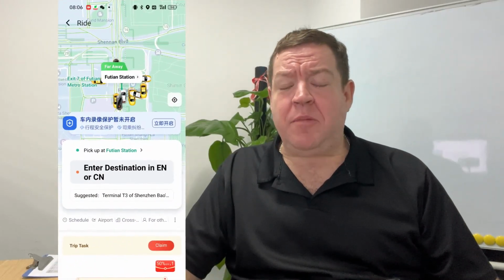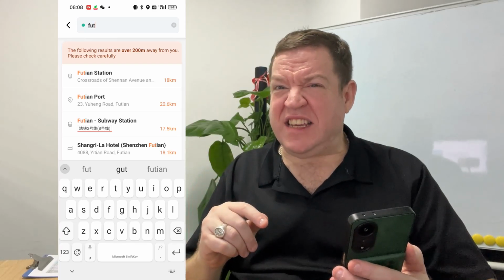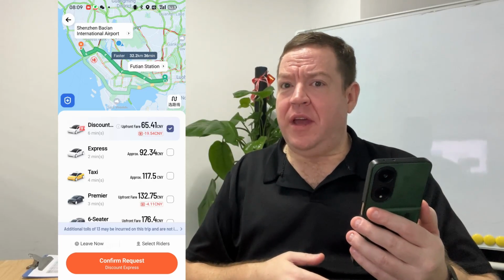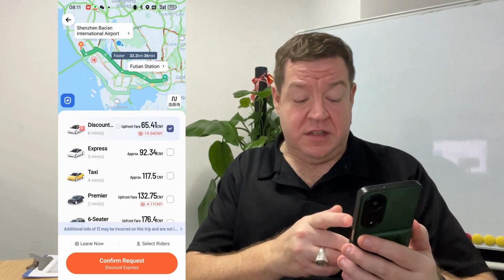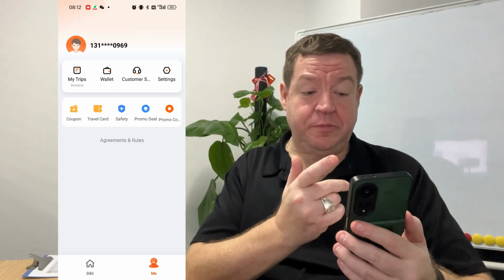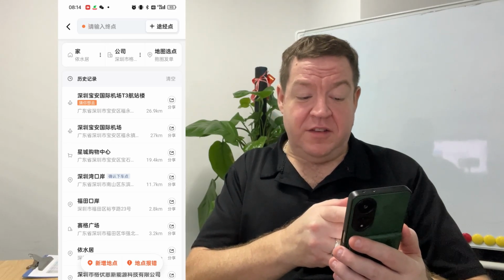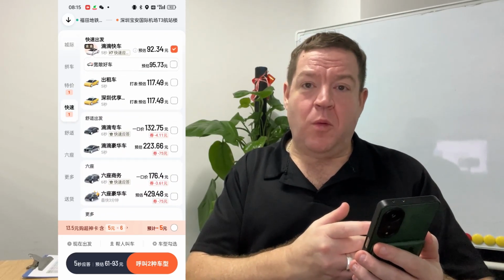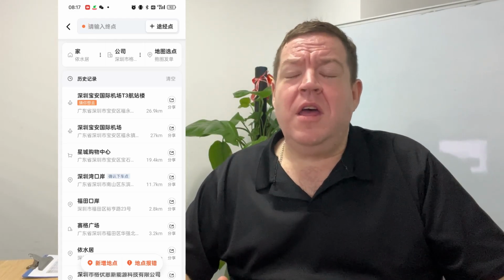Introducing DiDi! The Best Way To Get Around China! Cheap And Easy!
Do you need a VPN to connect from within China or for privacy where you are?